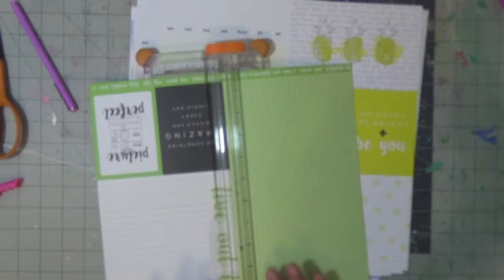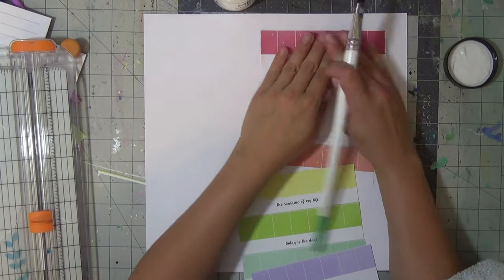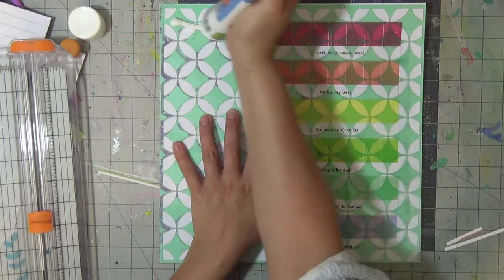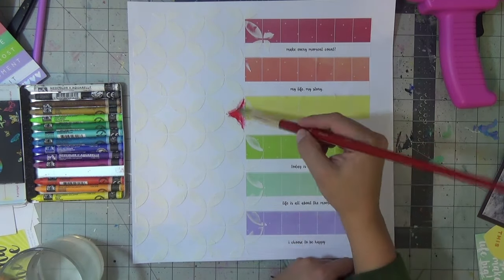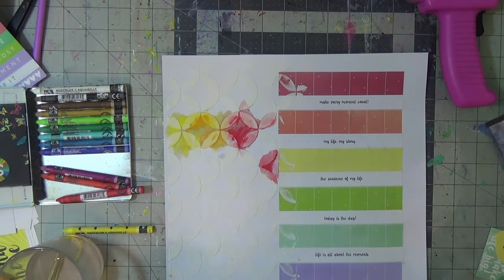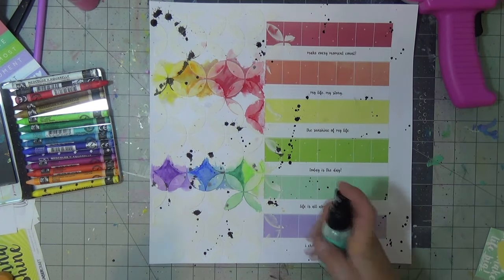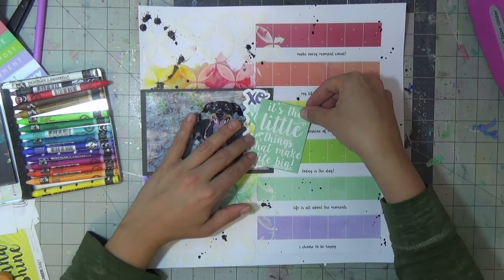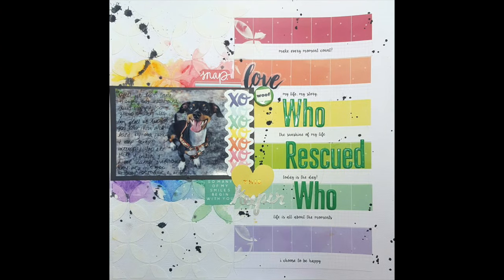Who Rescued Who// Mixed Media Scrapbook Layout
Shop my closet at Post Mark: @evi11cortes
Use code JWKPG to get $5 for signing up with my invite code.

Editing: iMovie

Evi